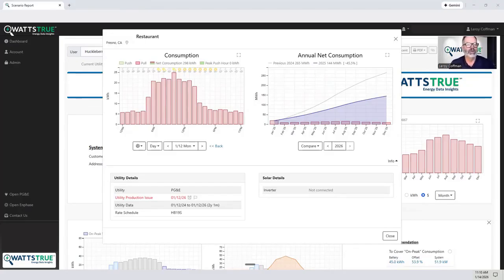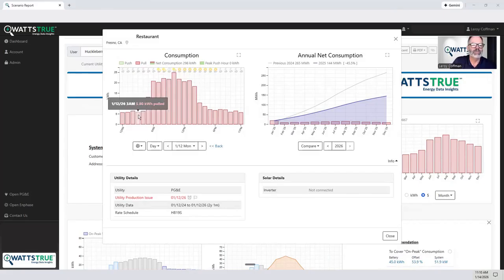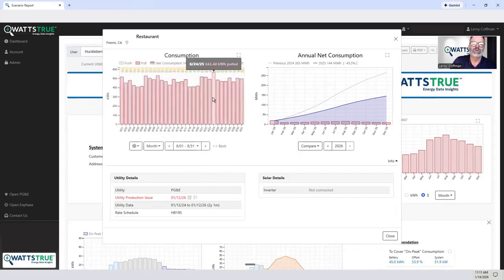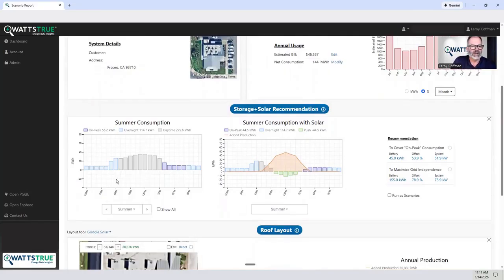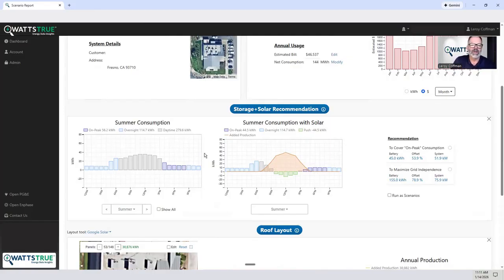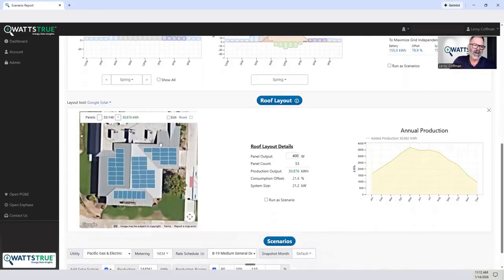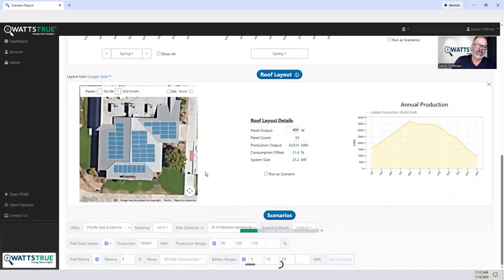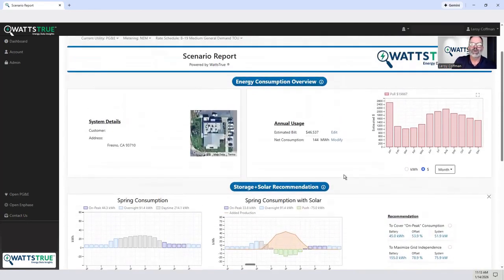WattsTrue Energy Platform Introduction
A brief introduction into how the WattsTrue® program helps you acquire energy consumption data and gain insights into energy consumption patterns and trends.

See how to identify the right energy efficiency solutions prior to adding energy production or energy storage.

WattsTrue, Inc.